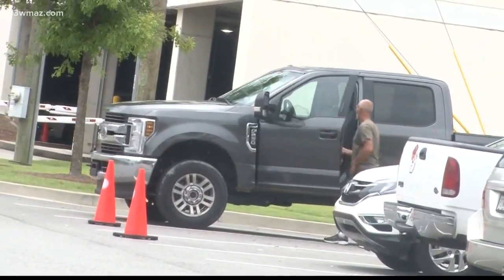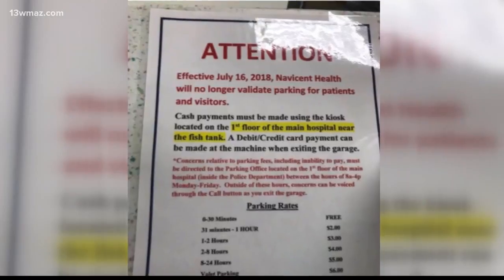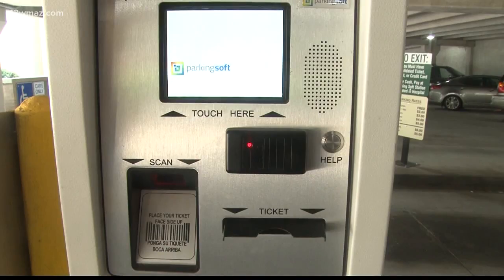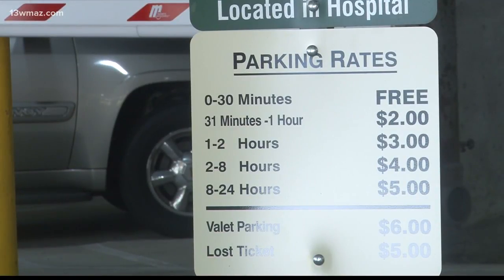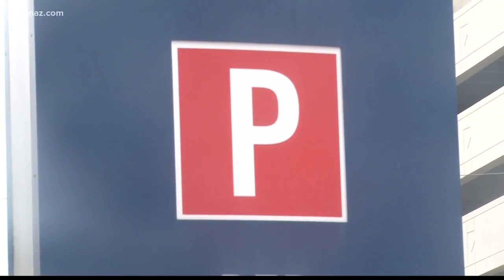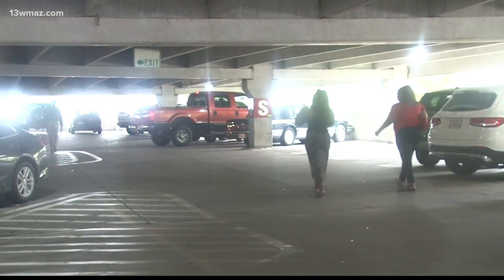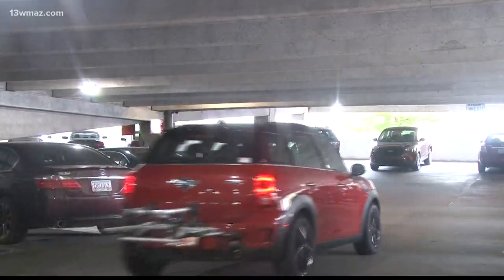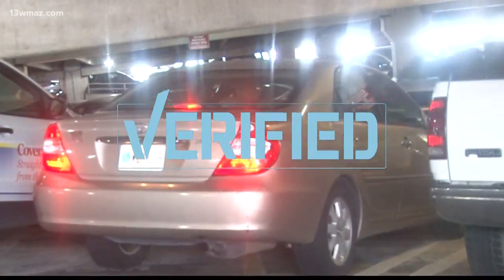VERIFY: Is Navicent Health eliminating free parking?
13WMAZ News is the #1 station for news and weather in the Central Georgia area, serving people in Dublin, Macon, Milledgeville and Warner Robins.